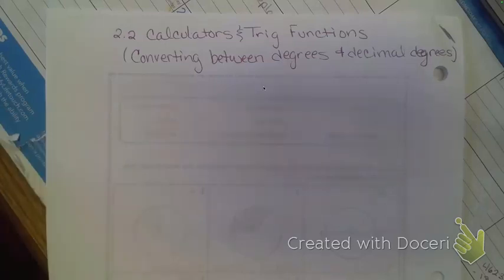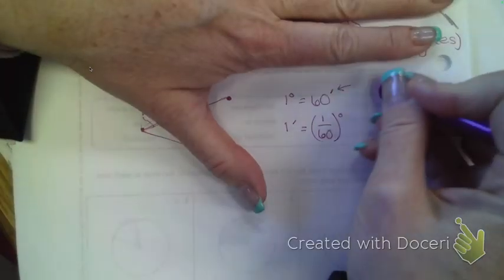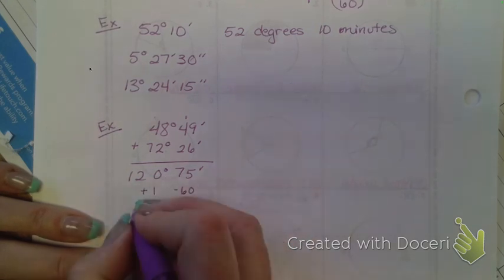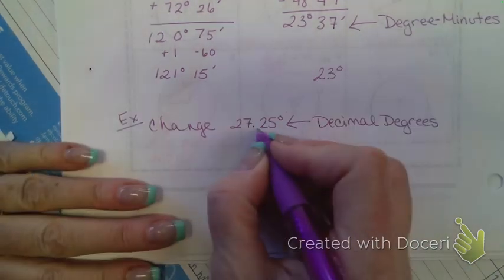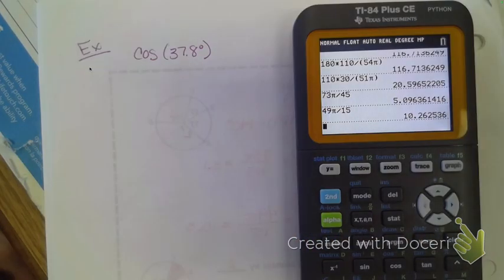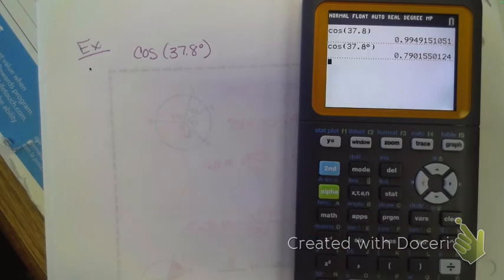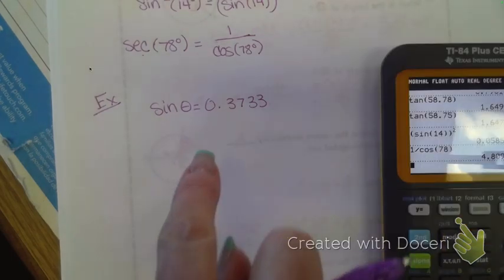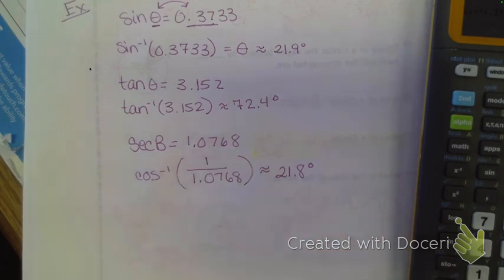Trig 2.2 (02/28/2024)